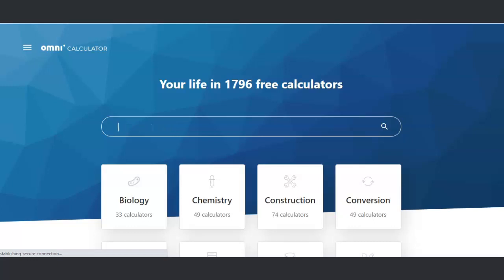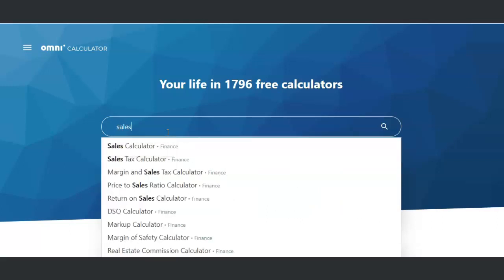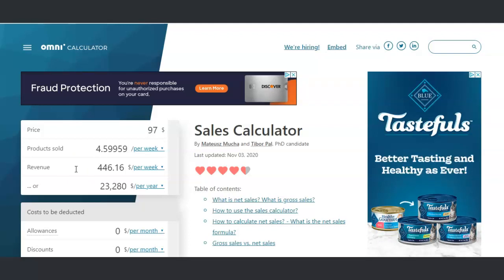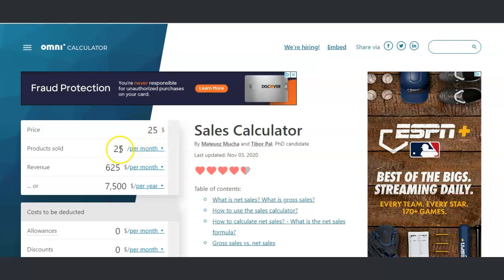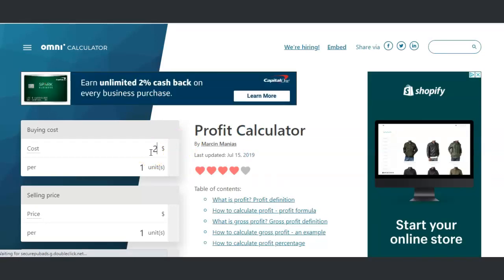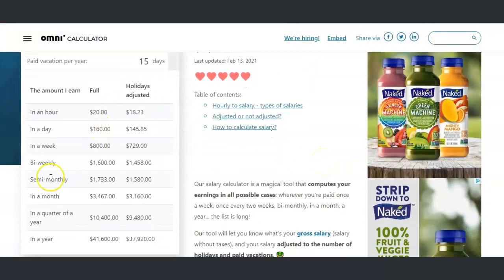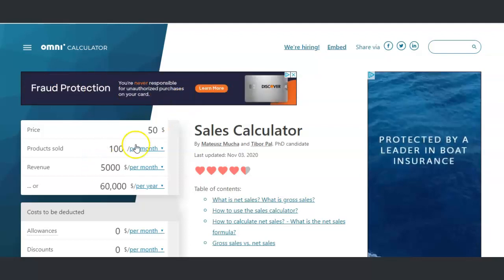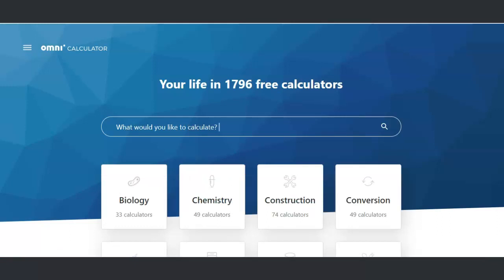Omni Calculator Salary: How To Calculate Your Profits And Projections Using The Omni Calculator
Omni Calculator exists to give you a superpower and I do mean superpower with this fantastic calculator - and to use this in a powerful way to calculate your profits, sales, etc. There is 100 plus custom calculators which take only seconds to use and give you precisely the numbers you need to calculate your assets, profits, sales, projection and much more.